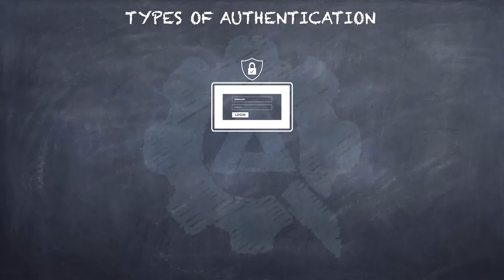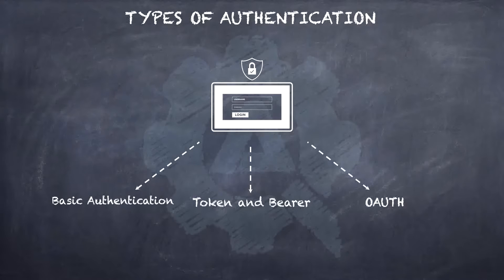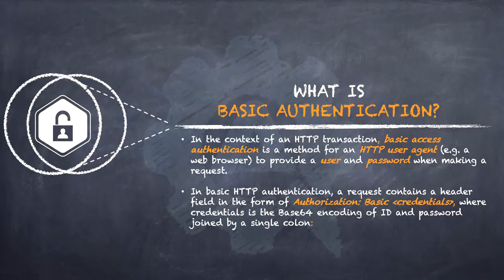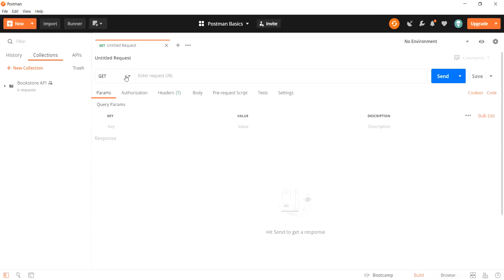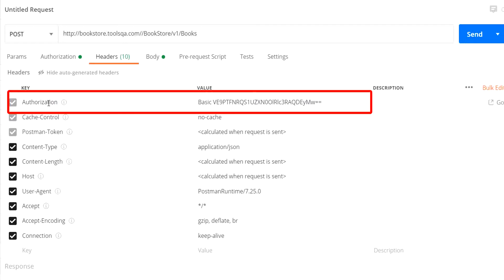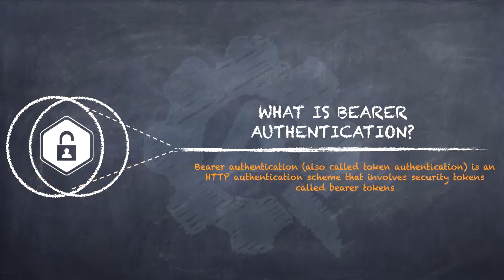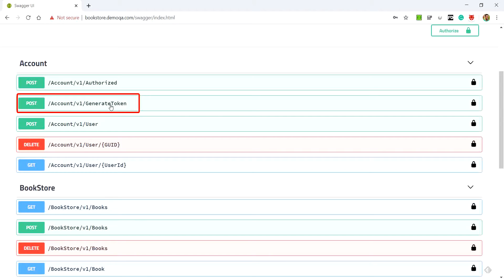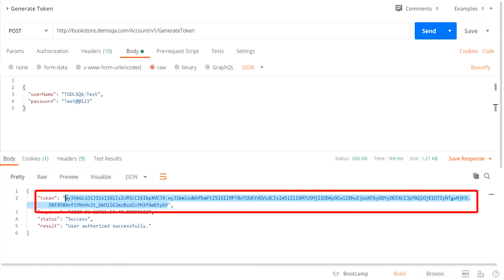REST Assured Tutorial #14 - Different types of Authentication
In this video, we'll take a look at the types of authentication. There are several types of authentication ways implemented for web services. We'll learn about a few important ones such as Basic Authentication, Bearer Token Authentication, and OAuth.